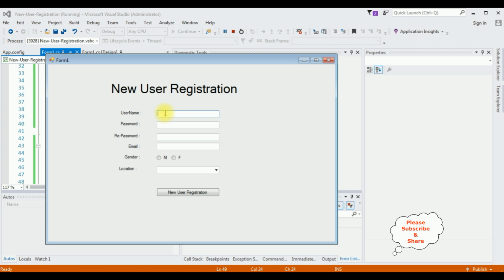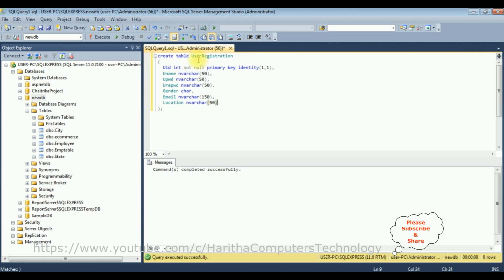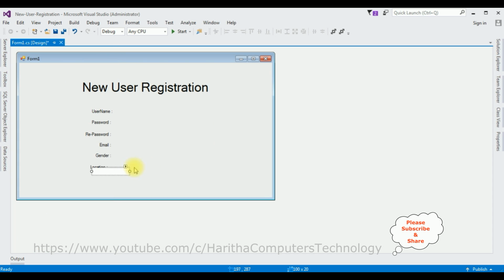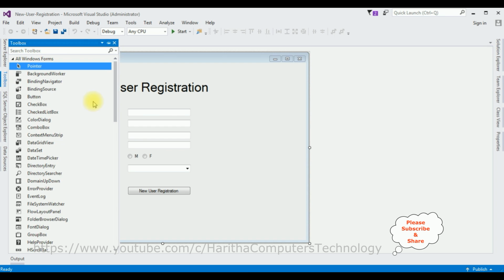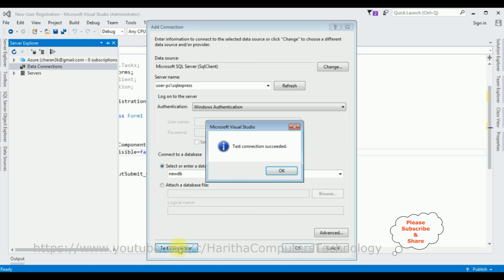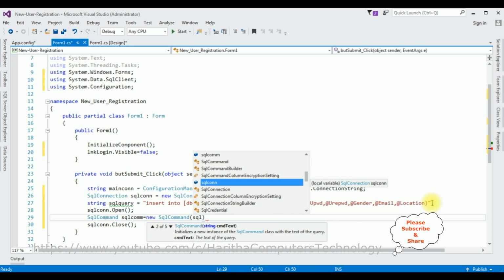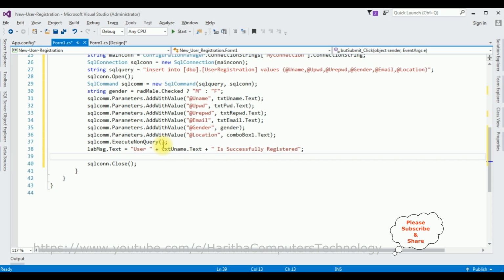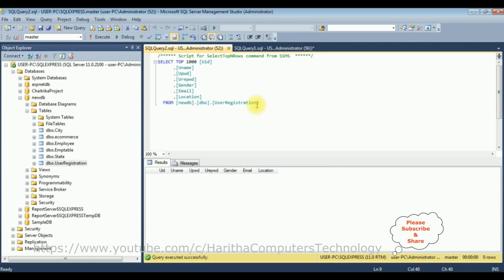Winforms User Registration Sign Up Windows Application Form C#4.6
windows application winforms create new user registration form and save into sql server database